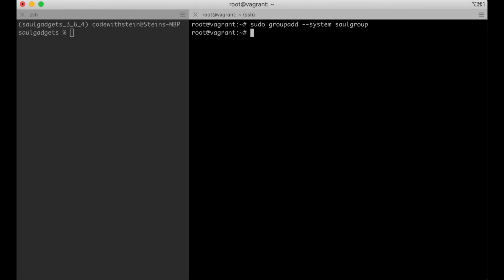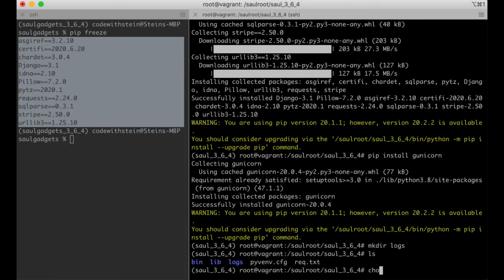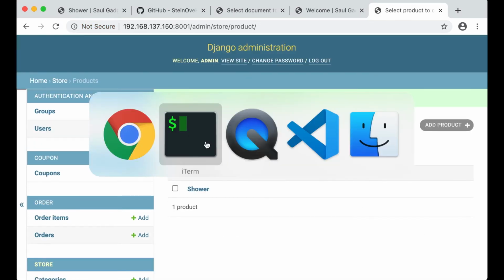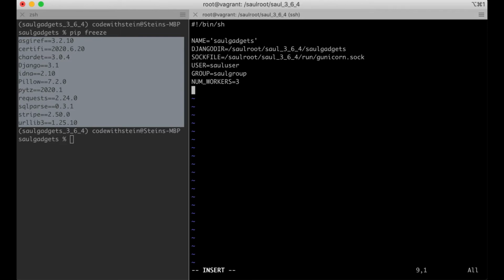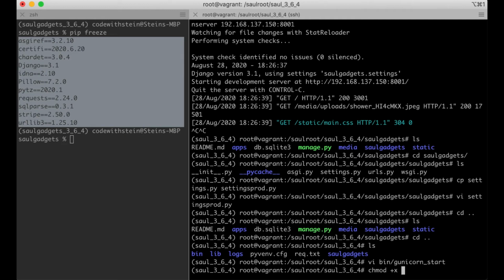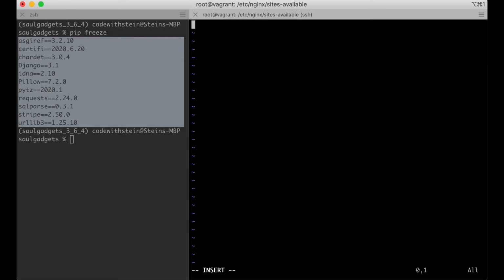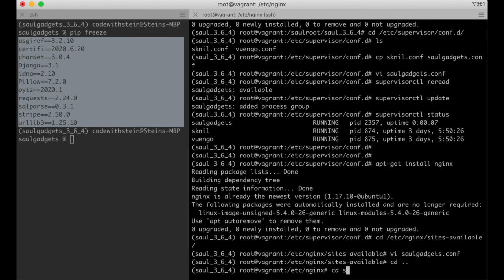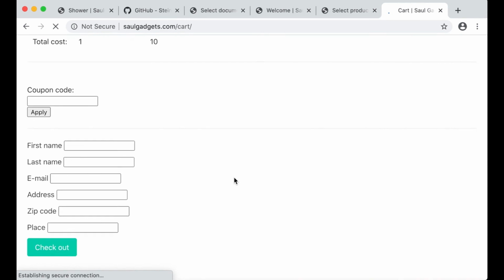Deploying - How to build an E-commerce website using Django 3 and Vue.js - Part 11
Welcome to part 11 of "How to build an E-commerce website using Django 3 and Vue.js". In this part of the series, I will deploy the project to a server.

I will be using Gunicorn as the web server for Django and Nginx for service the media files. To make sure that the project it always running, I will be using supervisor.

This will give you $100 in credit over 60 days. And if you continue to use it, I will get $25 :-)